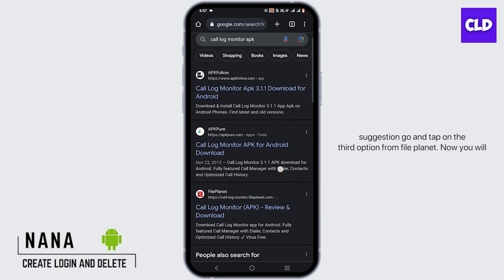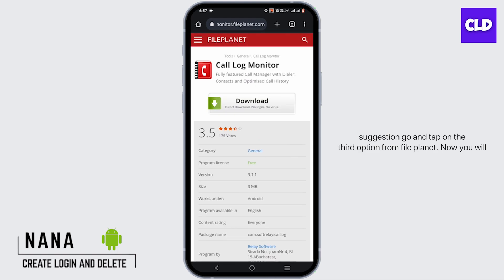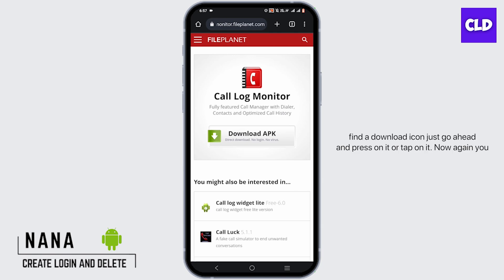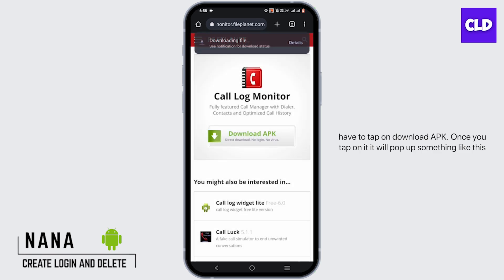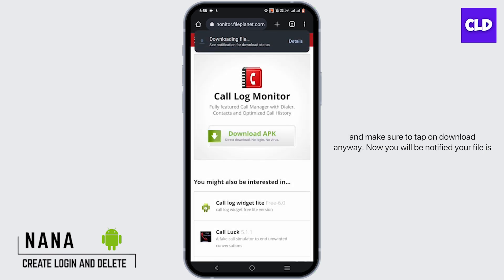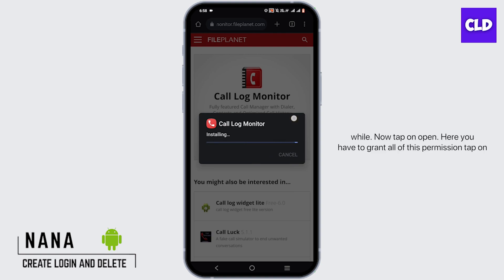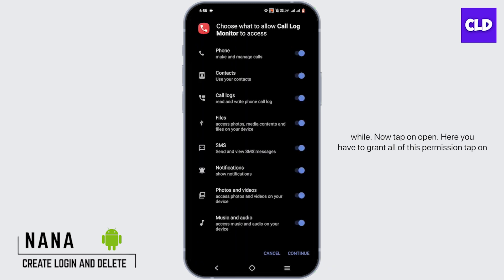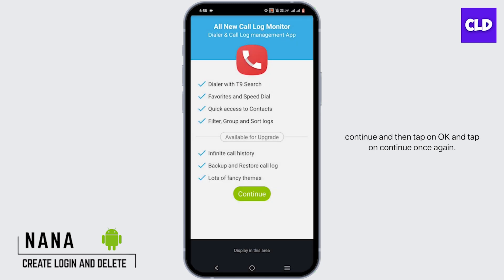How To Recover Deleted Call History Android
In this video, we'll provide you with step-by-step instructions on how to easily recover deleted call history on your Android phone. Whether you're using built-in settings or third-party apps, these guidelines will help you restore your call records effectively.

👋 Welcome to Create Login And Delete! In this tutorial, we'll guide you through the process of recovering deleted call history on your Android device in 2023. If you've accidentally deleted important call records and want to retrieve them, you're in the right place.

Tips for Recovering Deleted Call History on Android
If you find this tutorial helpful, consider giving the video a thumbs up and sharing it with others who might also want to retrieve their call records.

📱 Timestamps:

0:00 - Introduction
0:05 - Why Recover Deleted Call History
0:10 - Steps To Recover Deleted Call History Android